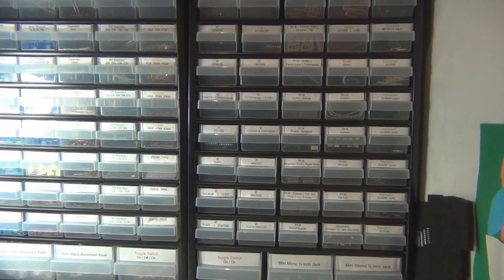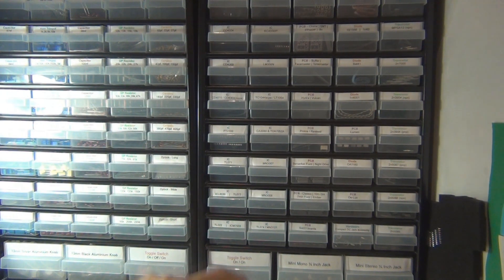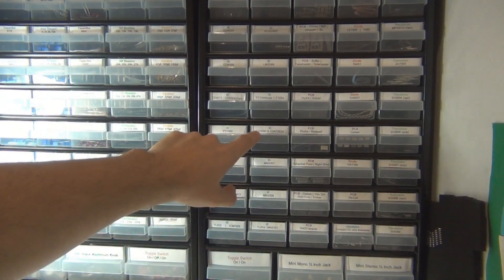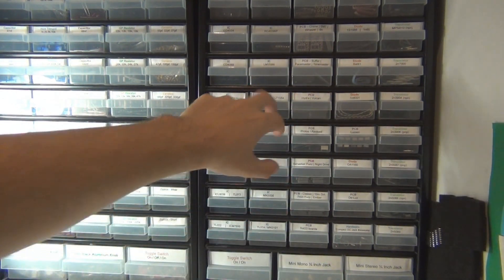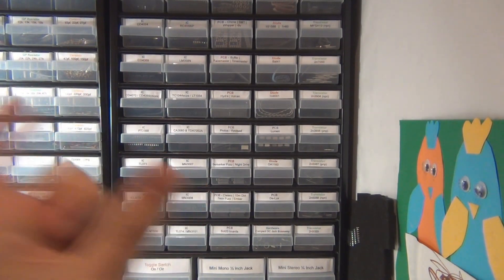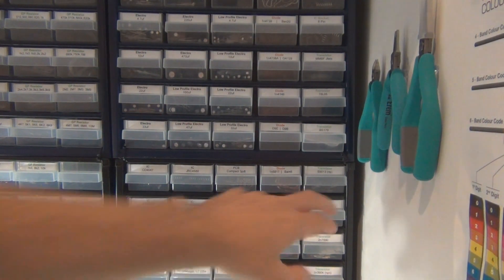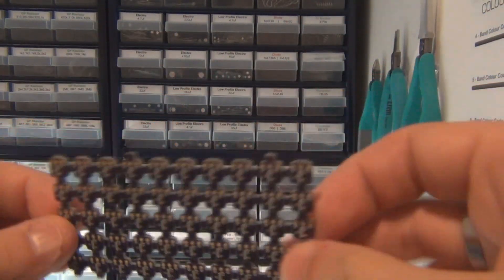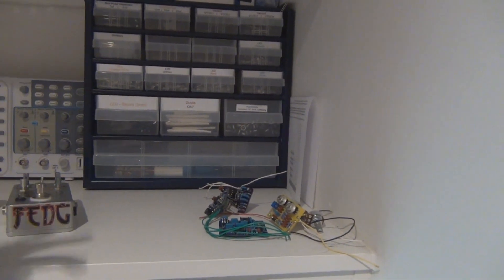Common Pedal Parts Stock Up List - IC's & Transistors Part 3